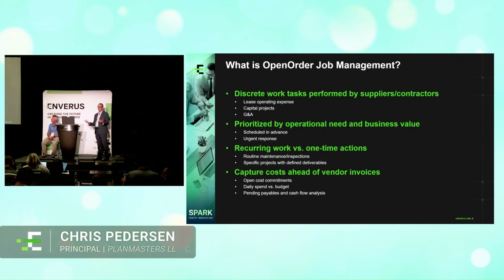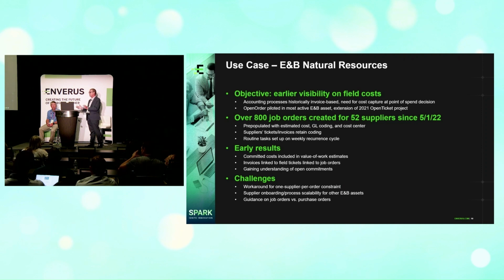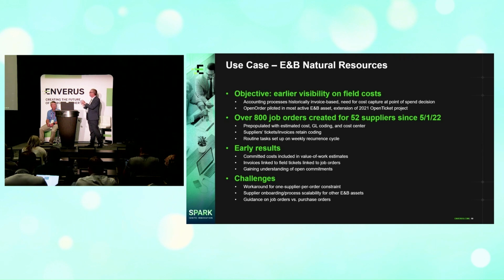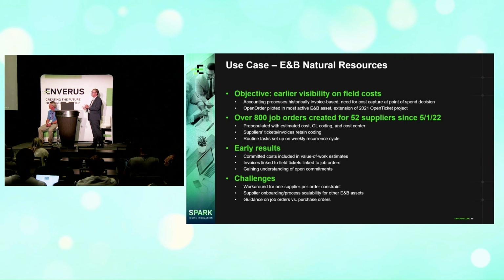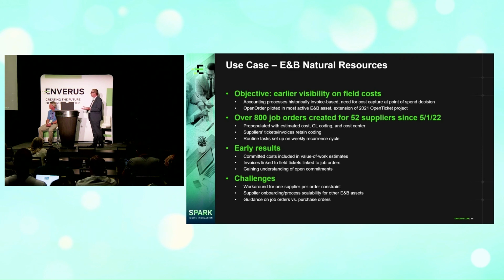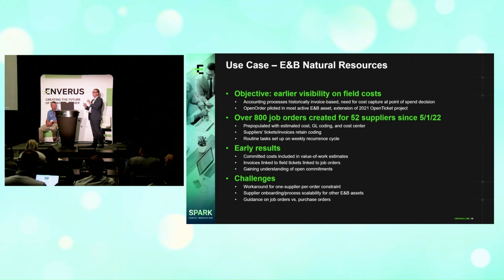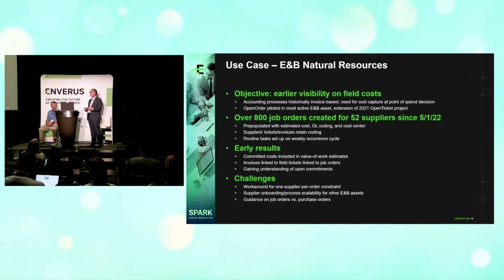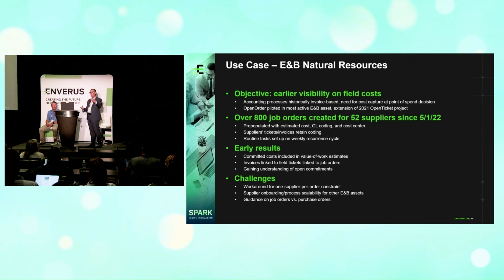From Field to Finance – OpenOrder Use Case at E&B Natural Resources (PREVIEW)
Connecting the field to the office to gain more accurate, up-to-date visibility into operational spend was a key objective for one of our clients.

This client-led SPARK session preview highlights the key benefits one oil and gas operator experienced with the adoption of OpenOrder – a cloud-based digital purchase order software from Enverus.

Check out the full session, “From Field to Finance: Faster Visibility Into Operations,” on demand today to hear more about this oil and gas operator’s experience adopting Enverus software solutions for streamlined job and dispatch management and gain insight into the future roadmap for these solutions

Experience improved procurement control, spend management and supplier collaboration with OpenOrder.